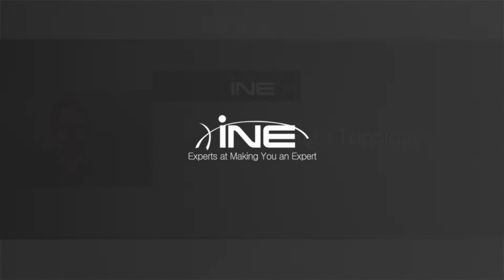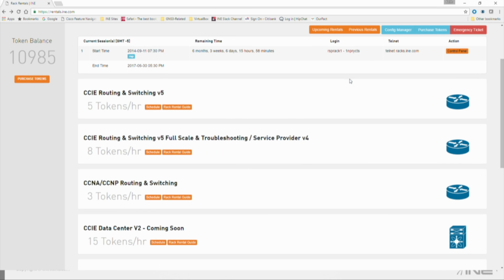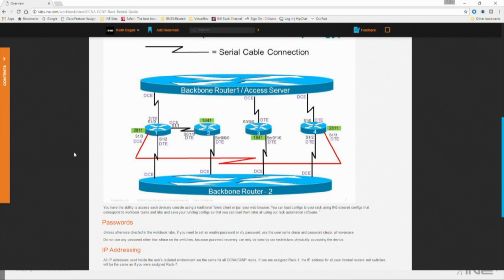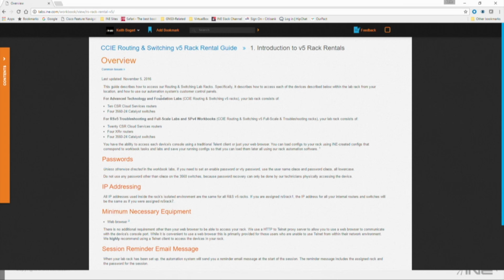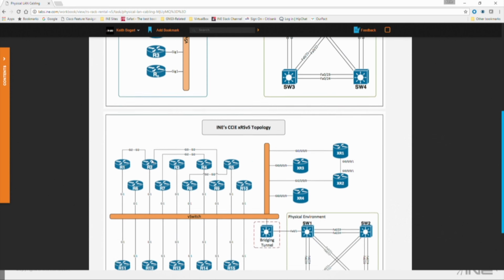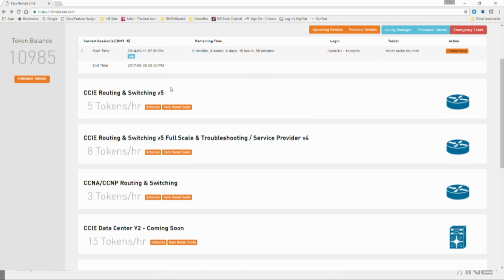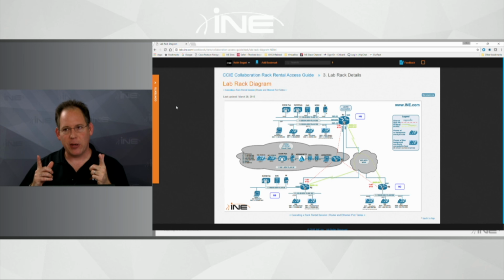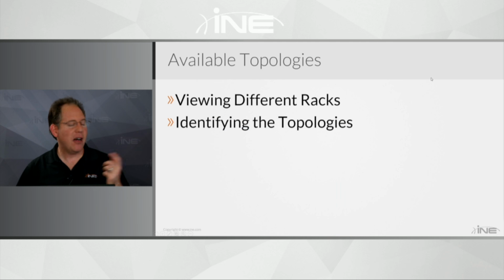INE Rack Rentals: Selecting a Topology